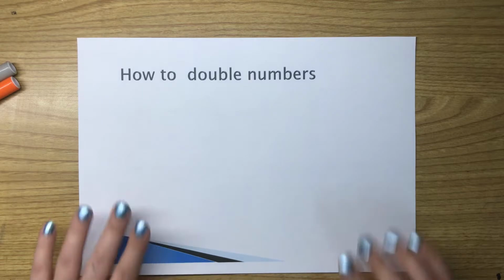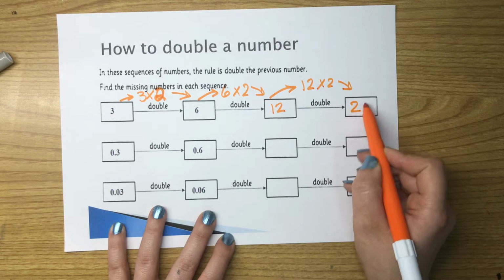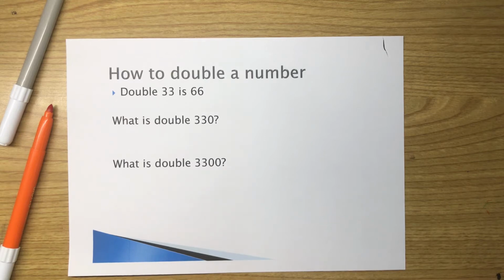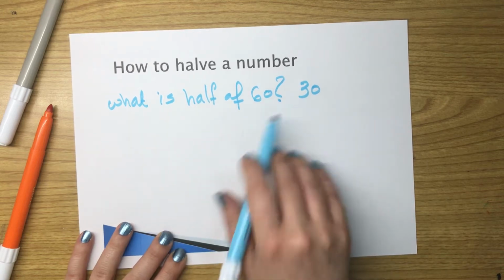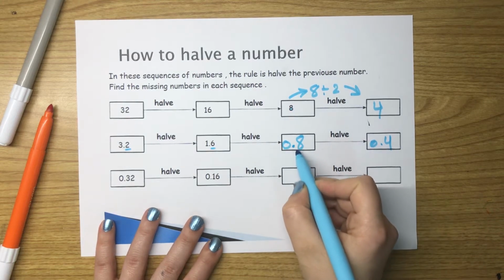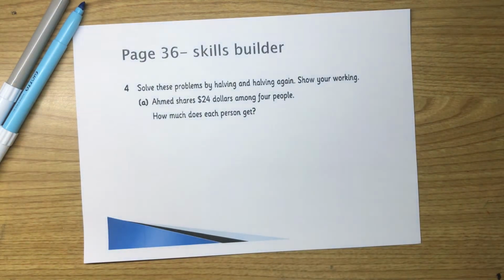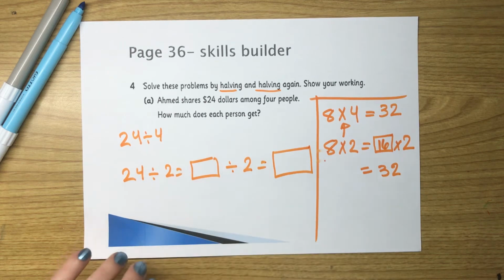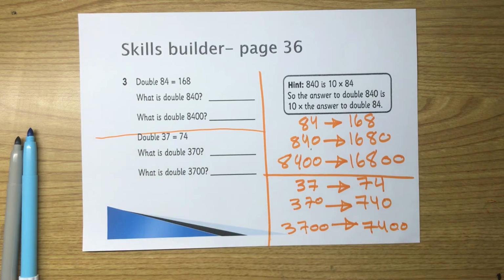Grade 4 Doubling and laving